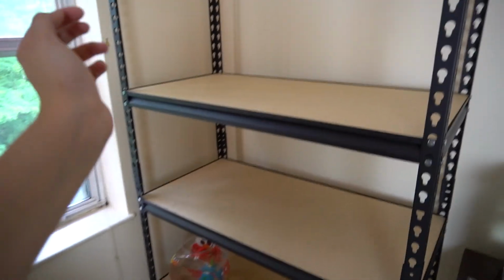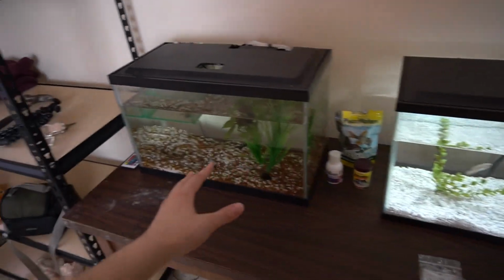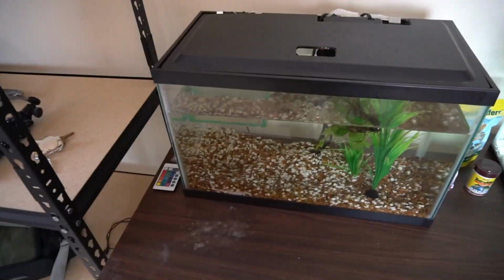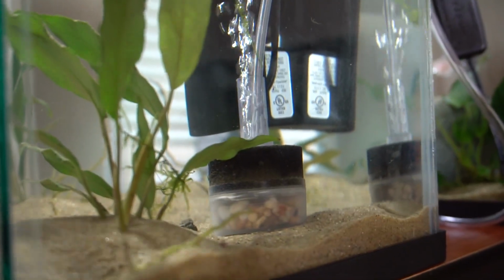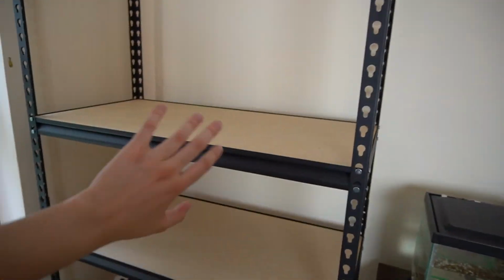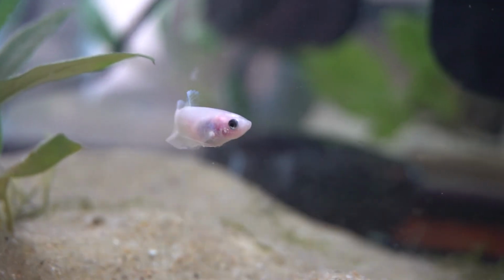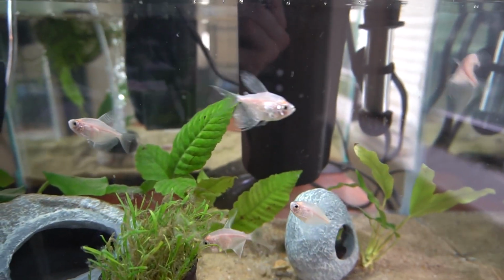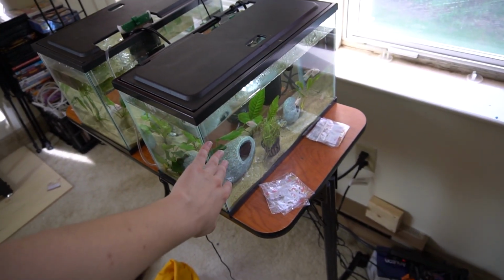Feeding BETTA FISH Frozen LIVE BRINE SHRIMP! *BETTA SORORITY UPDATE*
Feeding My BETTA FISH Frozen LIVE BRINE SHRIMP! *BETTA SORORITY UPDATE*

In this video I FEED my baby BETTA FISH frozen LIVE brine SHRIMP! I love watching my fish eat and it's especially interesting to watch my betta fish eat because she LOVES FOOD! I also wanted to give you guys an update on all of my tanks as well as talk about the BETTA SORORITY tank coming soon! Thank you all for the support, and I hope you enjoy!